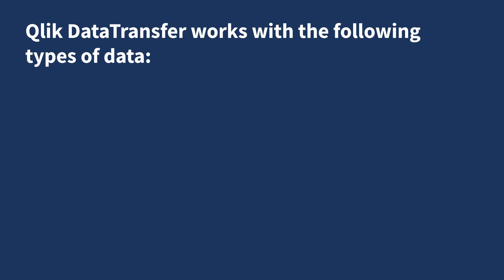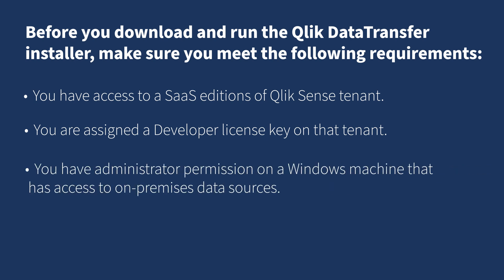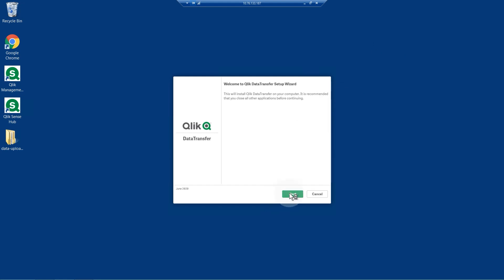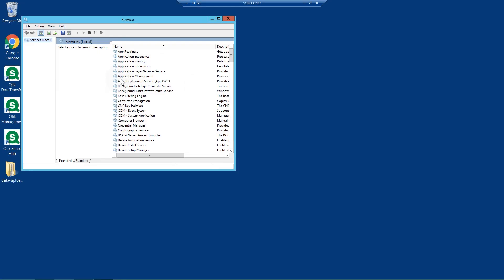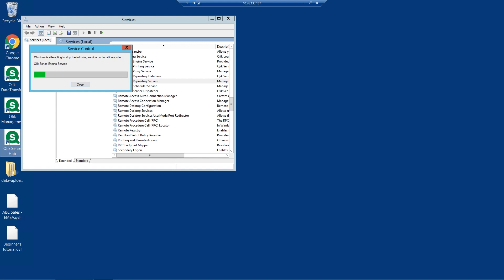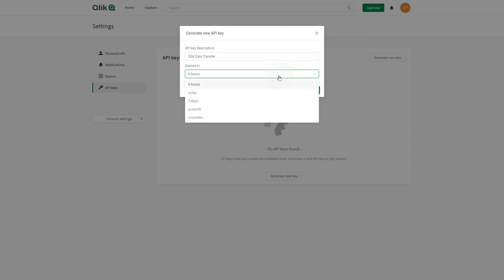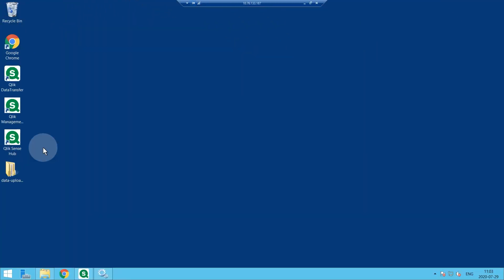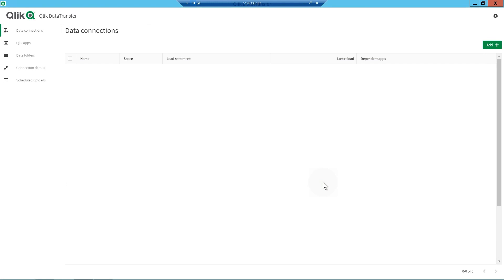Installing Qlik Data Transfer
This video shows you how to install Qlik Data Transfer and how to connect it with SaaS editions of Qlik Sense using APIs.

Qlik DataTransfer is a light-weight Windows service that lets you upload data from on-premises data sources to SaaS editions of Qlik Sense tenants without firewall tunneling.